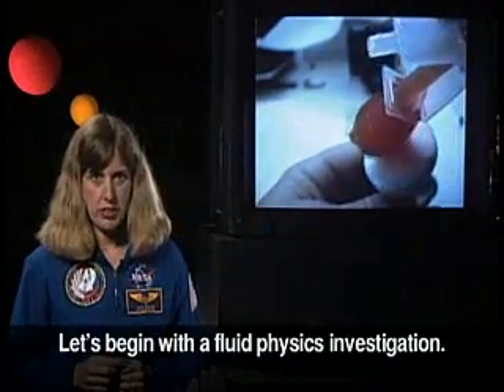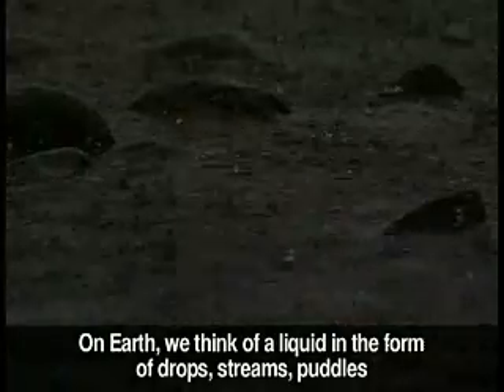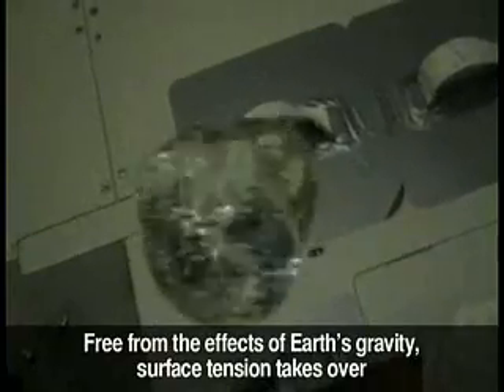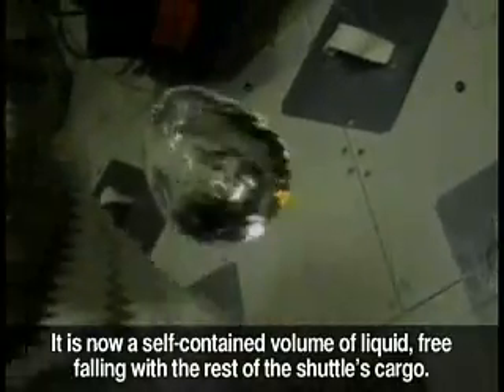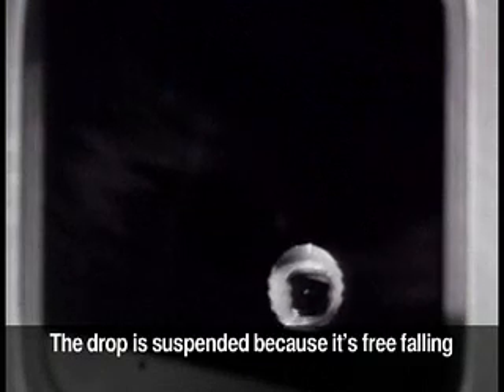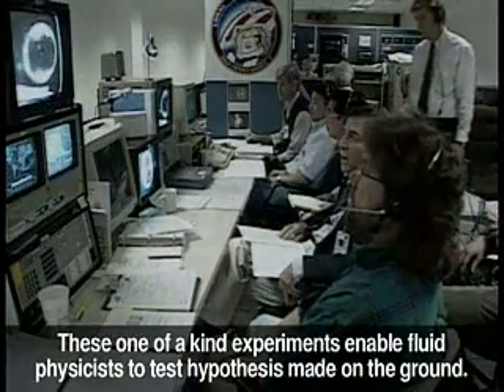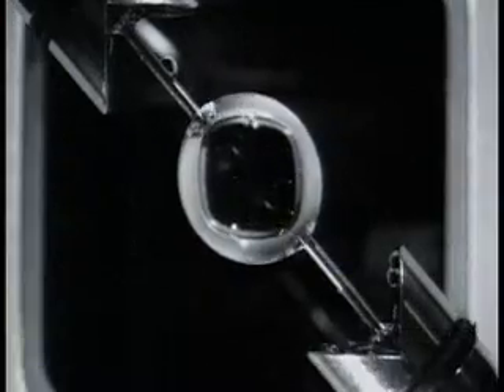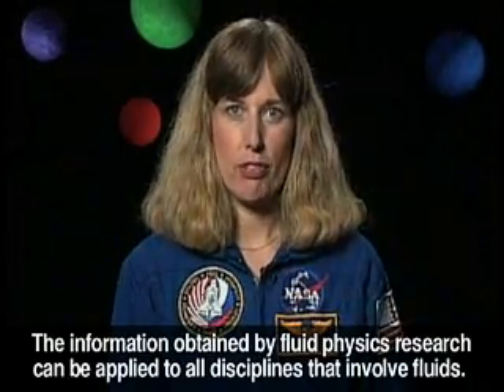Fluid Physics in Microgravity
This video explains fluid physics in microgravity where the effects of gravity are greatly reduced. Related video clips are available here: